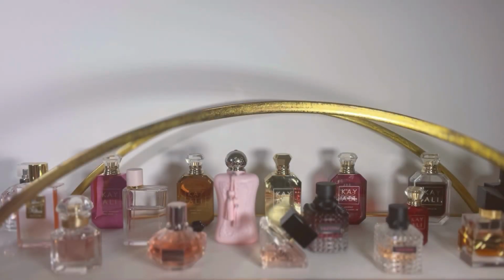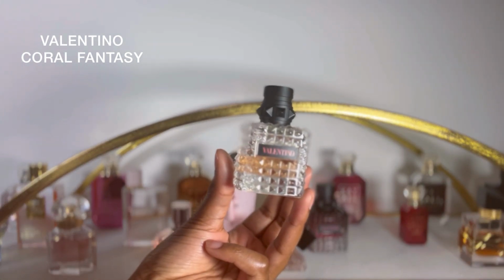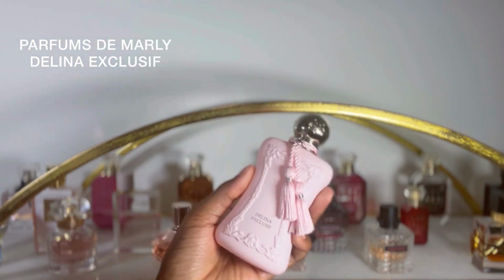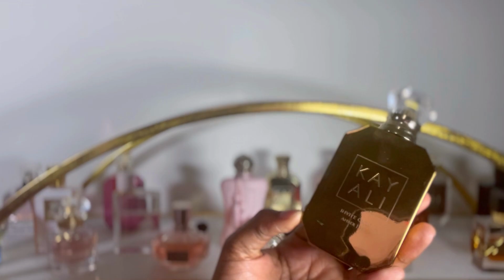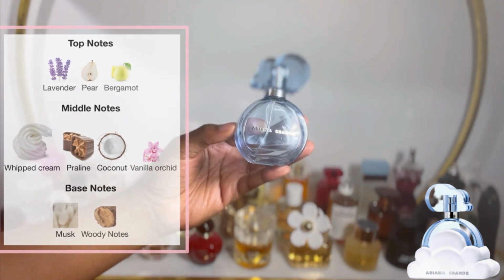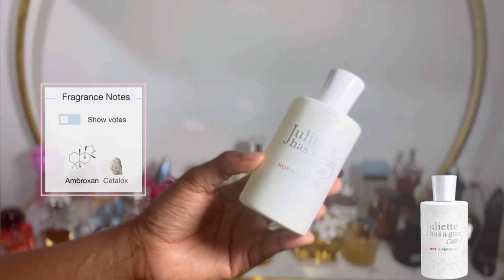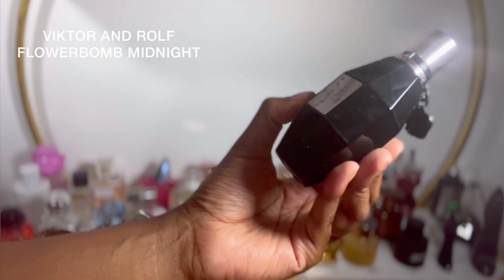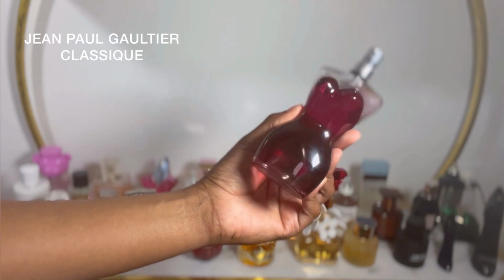I SPENT OVER $5,000 DOLLARS ON PERFUME | MY ENTIRE PERFUME COLLECTION 2023 | PERFUME FOR WOMEN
Hi everyone! In this video I’m sharing with you guys my entire perfume collection.

LINKS🔗